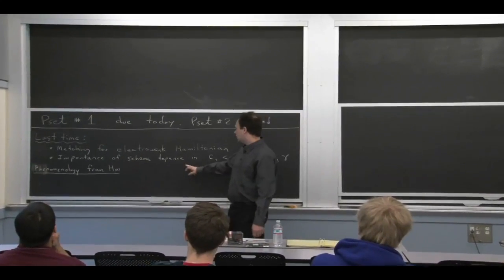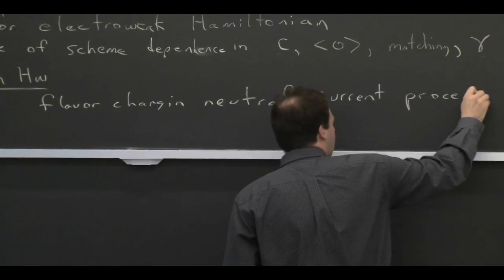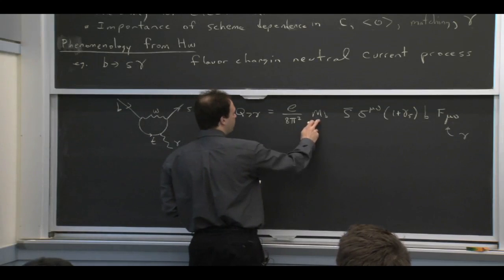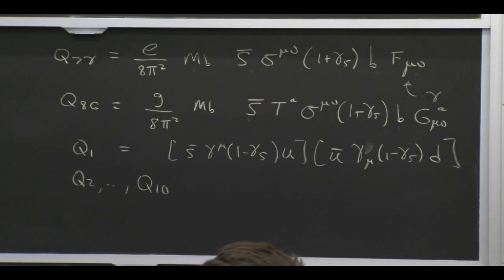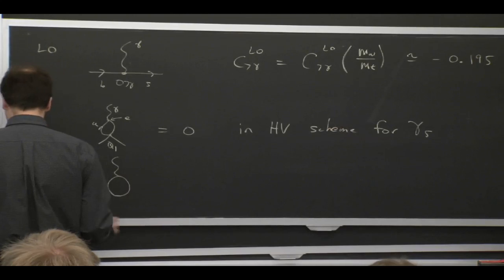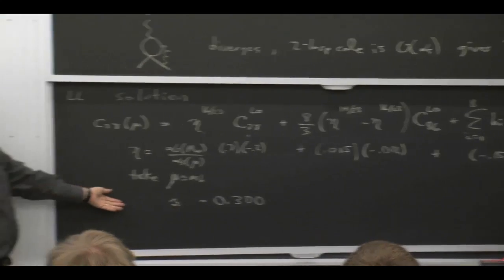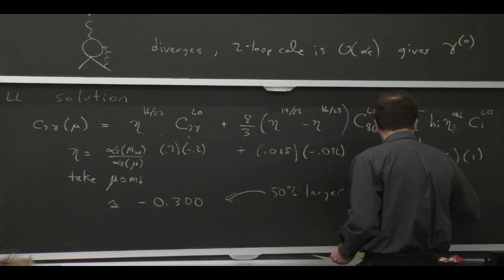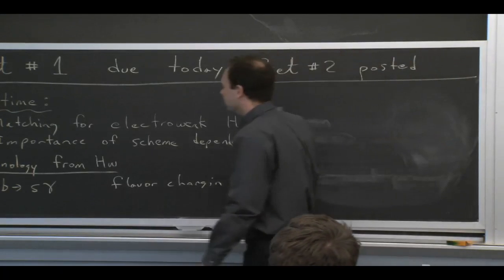8.EFTx, Module 20 Lecture 6, Phenomenology with H_weak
8.EFTx, Module 20 Lecture 6, Phenomenology with the electroweak Hamiltonian